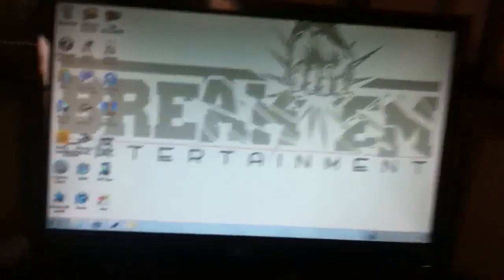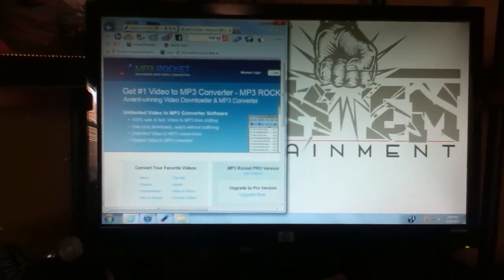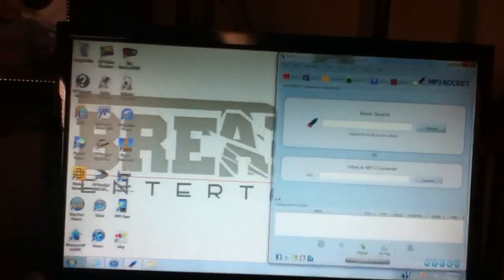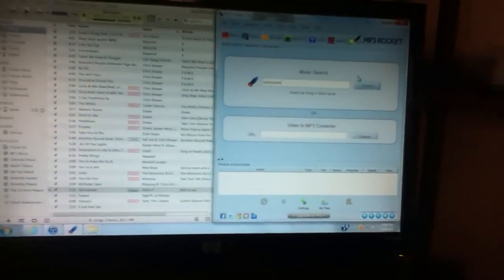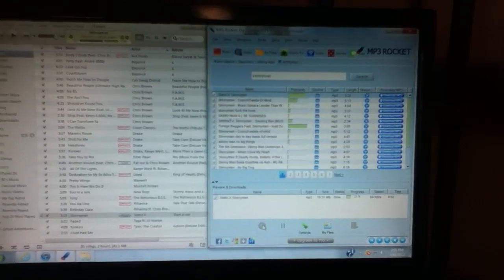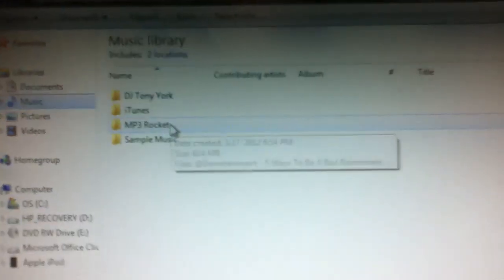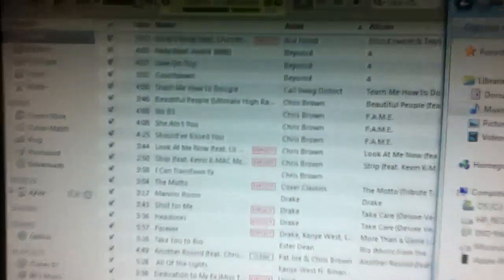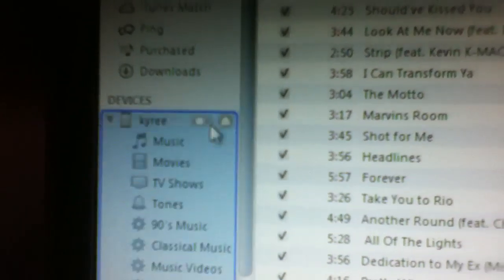Put free music on your (any) iPod/IPhone using MP3ROCKET.COM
Easy all you gotta do is follow these steps

1. Open you Internet browser
2. Search up MP3ROCKET.COM
3. Download that
4. Open your iTunes
5. Click "Start" on your keyboard
6. Go to documents then music and open mp3 rocket
7. Put iTunes and mp3 rocket next to each other
8. Search up a song. Click download mp3
9. Go to documents and drag the song to your iTunes music.
10. Drag the song to your iPod/IPhone name and then wait.
DONE!